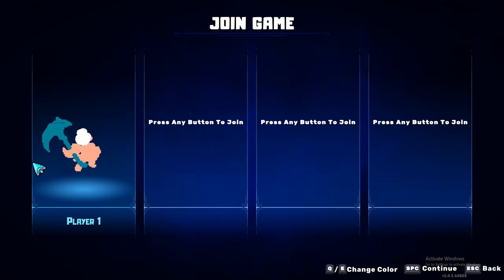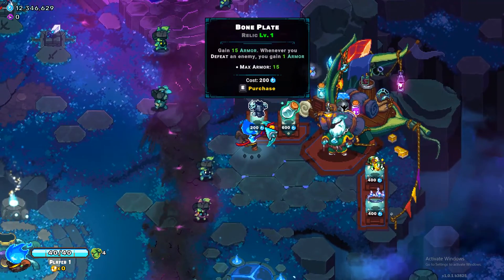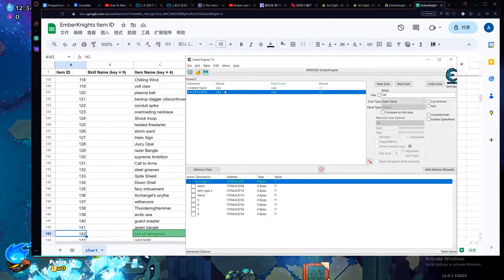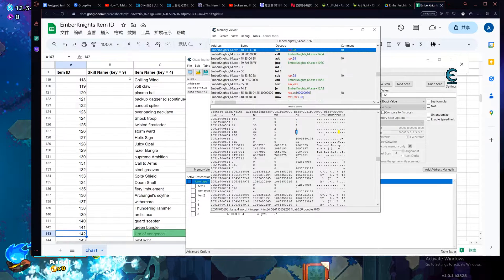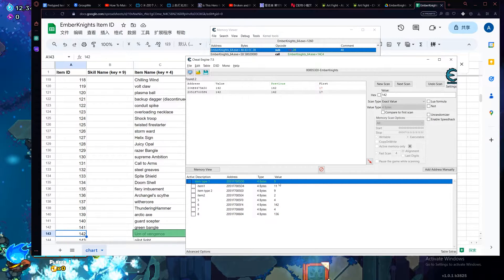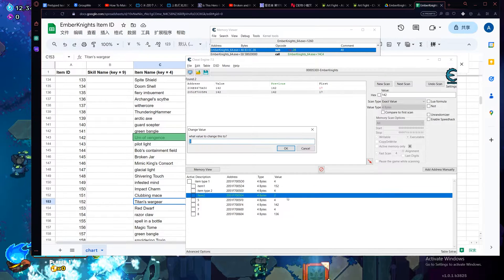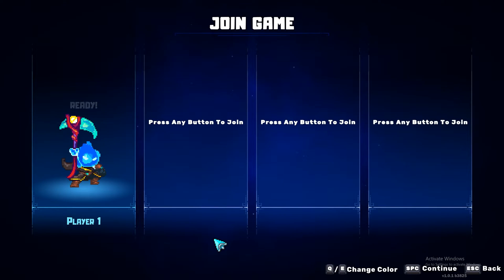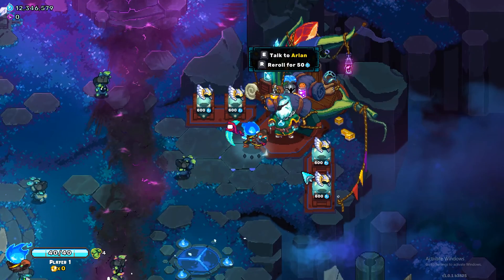Ember Knights starting shop modification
If you want to change the items, you need to go back to main menu and restart the room. You do not need to recalculate address within the same emberknight session.

Item ID list and CT file download list included in comment because I'm too lazy to verify.

The item/skill list is manually datamined and may not be complete, if you need one that is missing, please tell me in the comments and I will add it for you.

Have fun